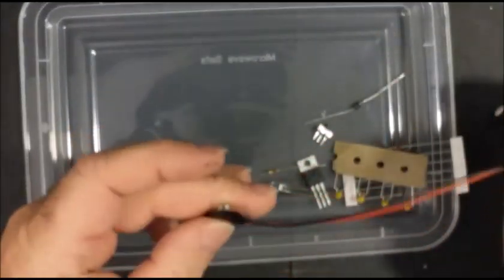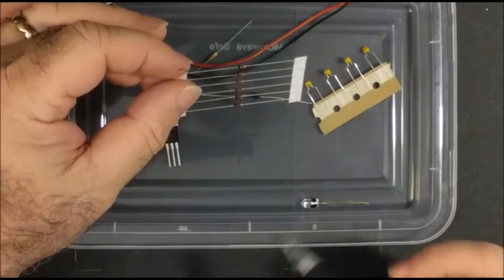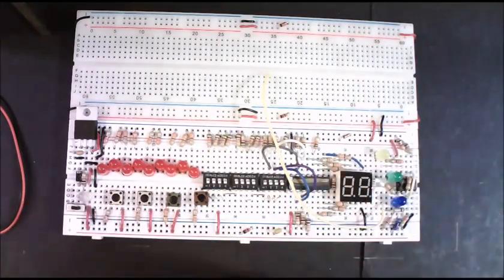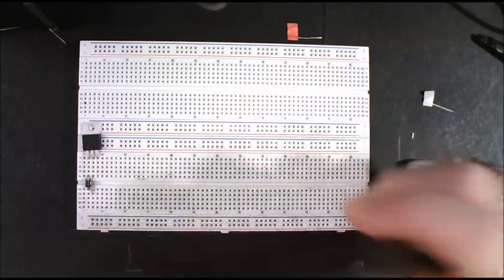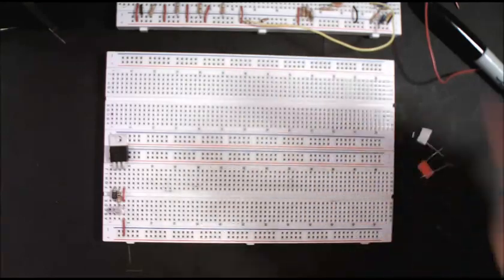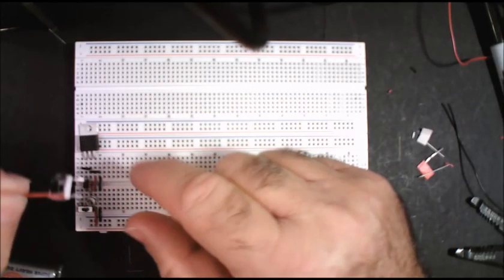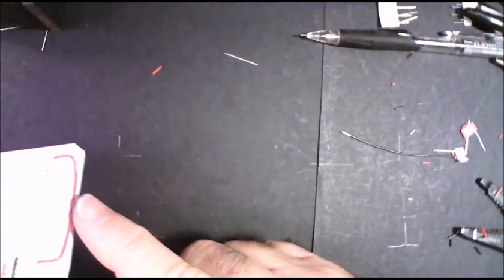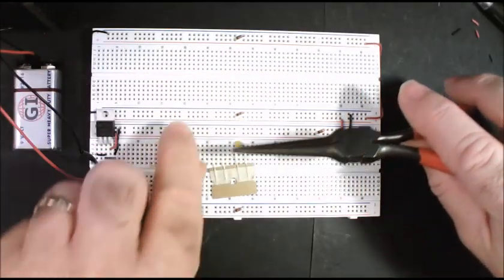c1 Digital Logic Design: Lab 0 Part 1: Building The Power Supply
The Goal for this Series: To help the user gain confidence with the Breadboards and build a stable platform to perform Digital Logic Design and Microprocessor & Microcontroller Labs & Experiments.

Build the Power Supply Section.

Please note this is the final version and was revised many times.
DO NOT CHANGE IT,  if appears different in the other sections.
This video was the last filmed in this series.